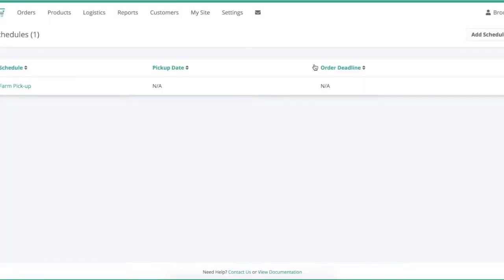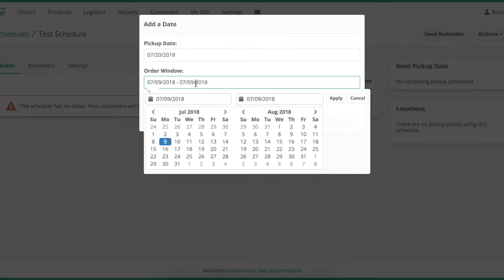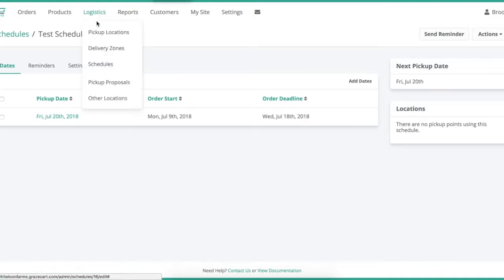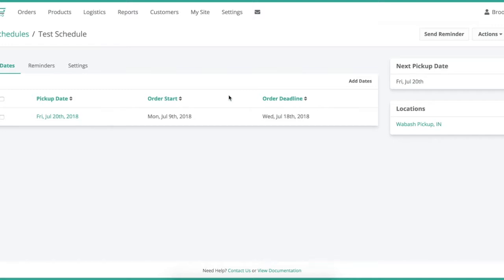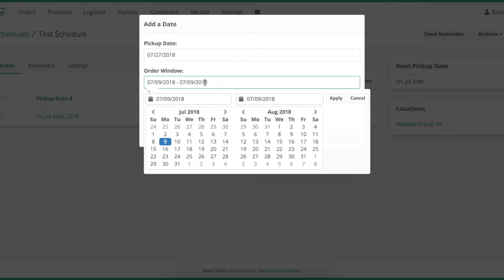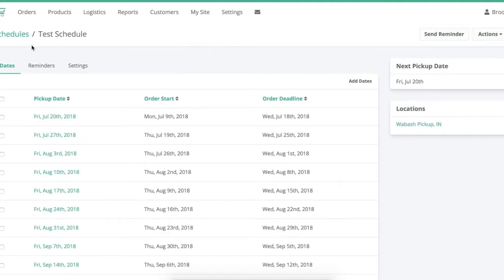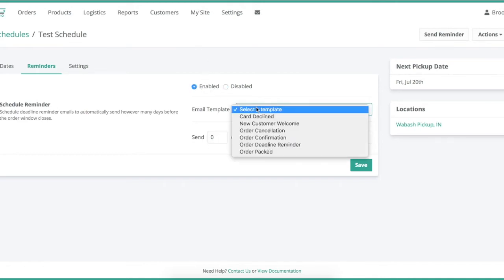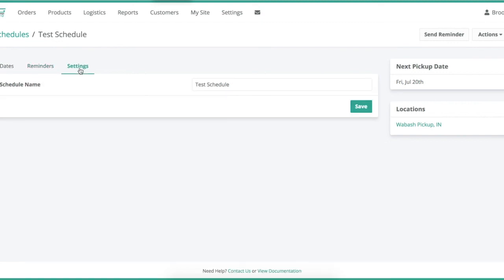Delivery Schedules & Deadline Reminders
A step by step walkthrough of delivery schedules and automated deadline reminder emails.